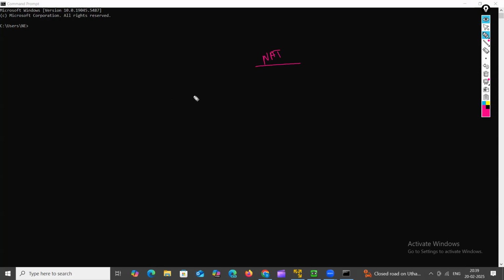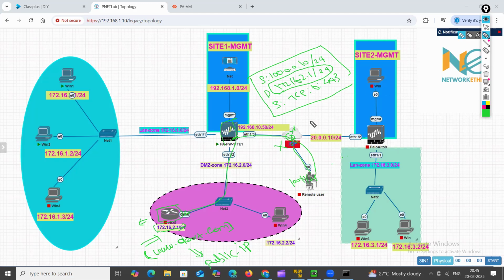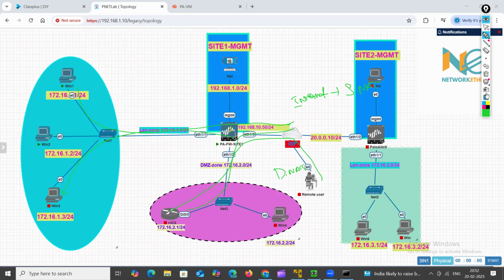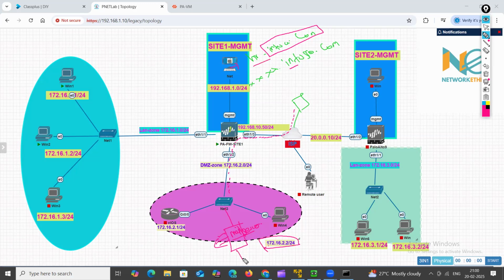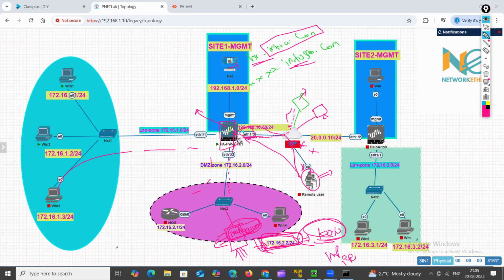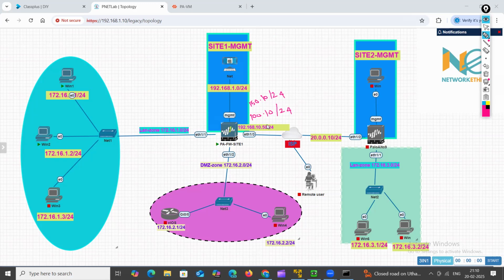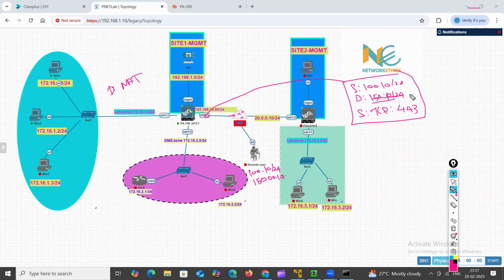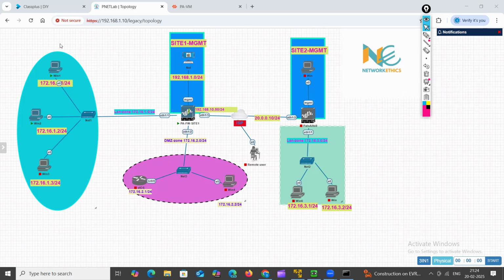NAT THEORY Part1